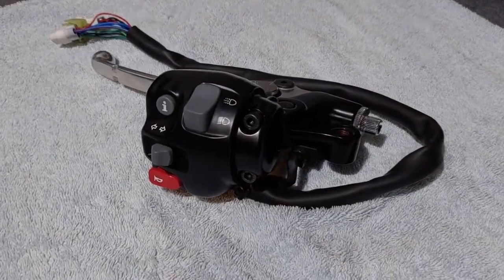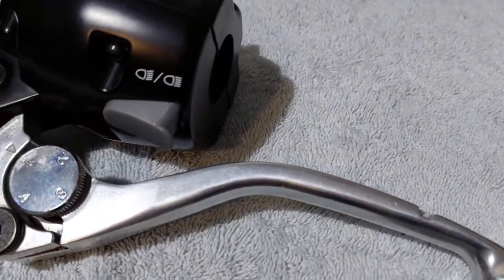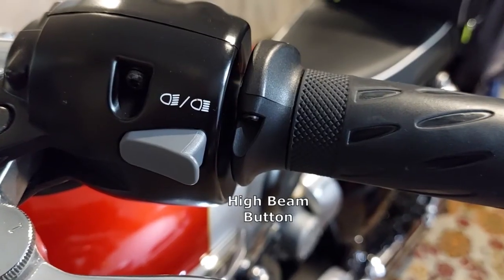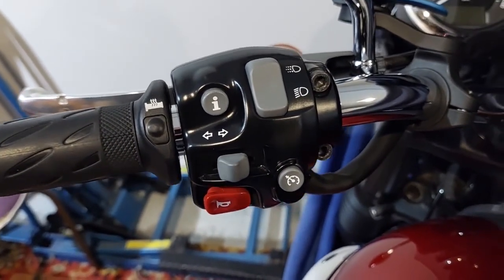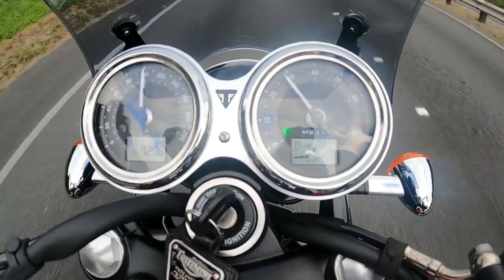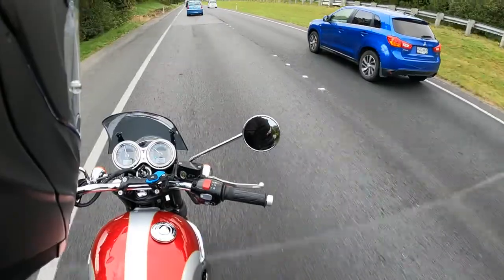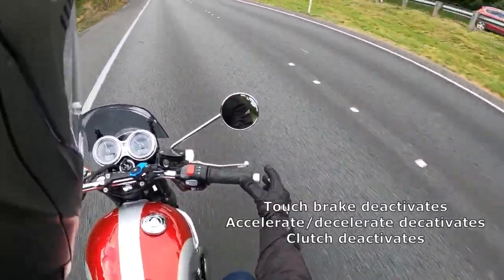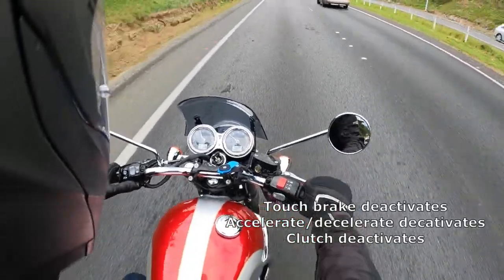Triumph T120 Cruise Control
Cruise Control added to my 2017 T120 Bonneville.  Quick overview of the handlebar unit and a demonstration of how to use it.